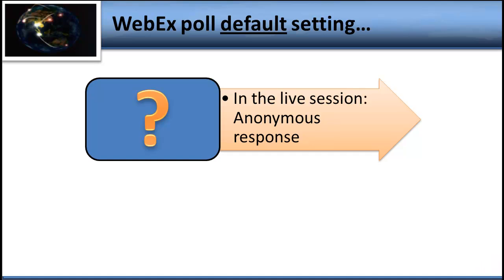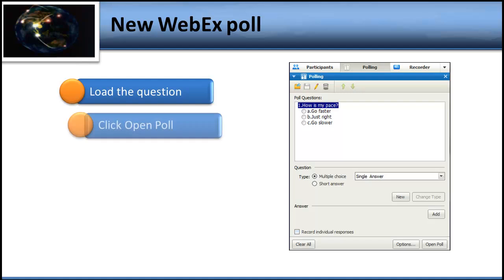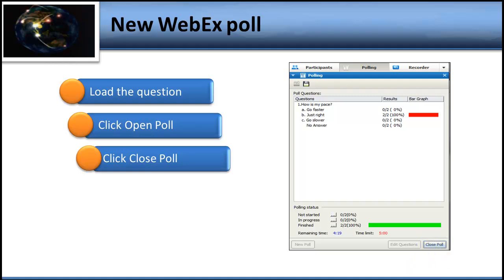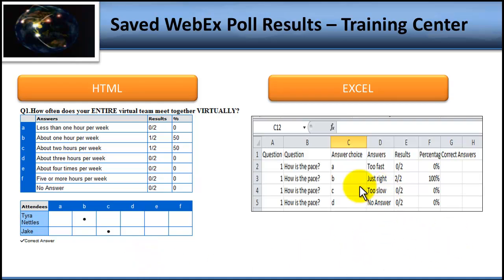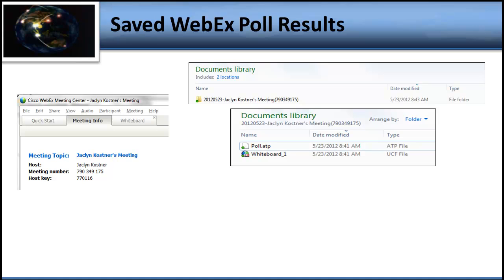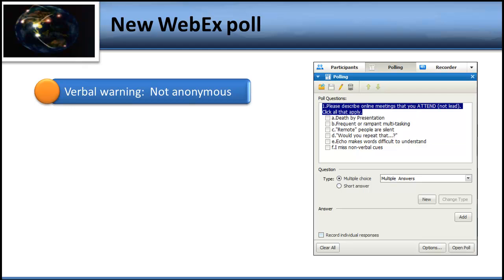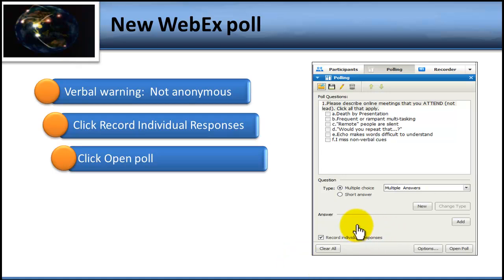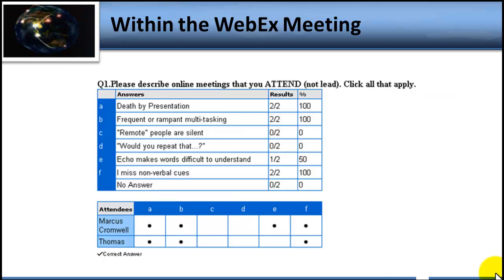WebEx - Share Poll Results.mp4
How to Share Poll Results in WebEx - 5 steps to give and close a WebEx poll, share poll results with participants, and find poll results in My Documents.  Also, how to share poll responses tracked to names within the WebEx session.  Meeting Center, Training Center, and Event Center polling similarities and differences are also covered.